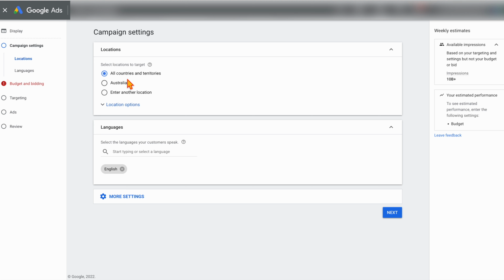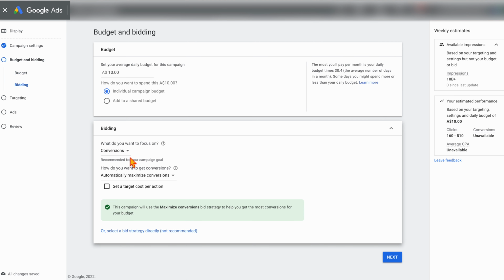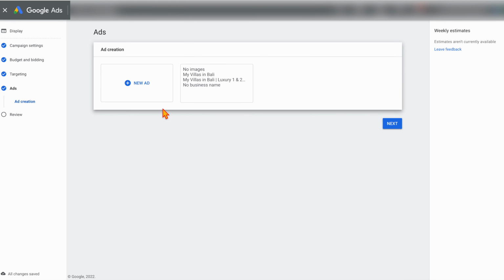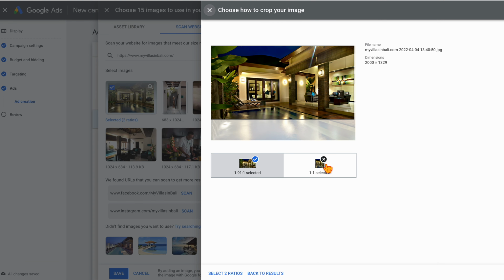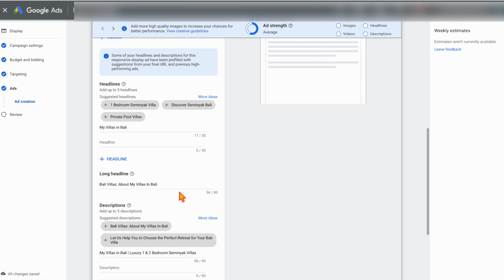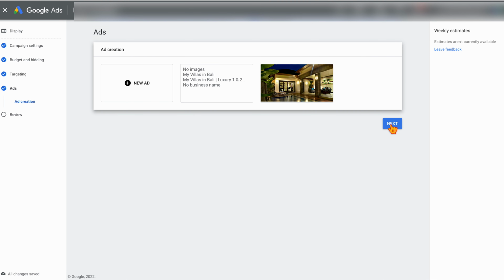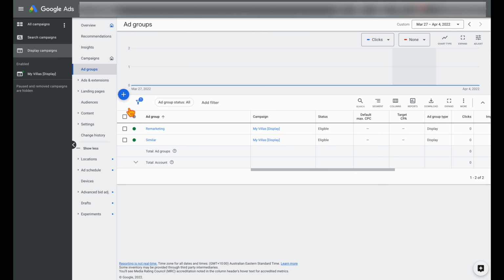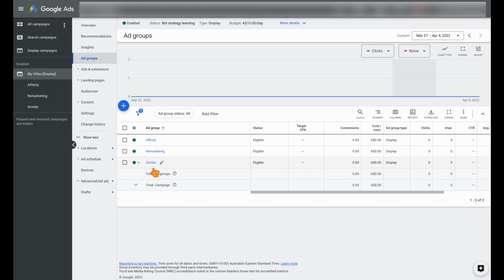How To Set Up Google Ads Display Campaigns [Secret Structure Used by Top Companies]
If you want a profitable Google Ads Display Campaign,  you need to set up  your Google Ads Display Campaigns correctly!  Otherwise you are just throwing money away.

👉  Use my Google Ads Display Campaign Strategy & Set-Up Guide to create Google Display Campaigns that make your business more money 🤑

The biggest issue that I see with Google Ads display campaigns is that they are USUALLY just set up as an after thought with no real strategy or thought put into the structure that you want to use for your Google Ads display campaign.

For success in Google Ads Display campaigns you need to remember how they work - unlike Google Search campaigns where your ads are triggered when someone completes a specific search term. Google Display ads show up on other websites when the user may be checking the latest news, sports results or trying to find a special gift for their love.

The point being is that when someone sees your Google Display Ad they are not currently in the buying or problem solving mode - in that they are not searching for a specific product or service right now.

So with this in mind, to use Google Ads Display Campaigns correctly they should:
- Be used after you have had a search or shopping campaign running for at least 30 days
- Have seperate ad groups which are targeting specific audiences

In this video, I will show you the correct structure that you should use for your Google Ads Display Campaign and then also take you through the step by step process to set up your Google Ads Display campaign - THE RIGHT WAY!

See the current sizes & dimensions to upload images for a Google Display Campaign

Timestamps:
00:00 Introduction to Google Ads Display Campaigns
01:39 When should you use Google Ads Display Campaigns
03:56 The best campaign structure for Google Display Campaigns
08:08 How to set up a Google Ads Display Campaign
19:22 Conclusion & Free Gift